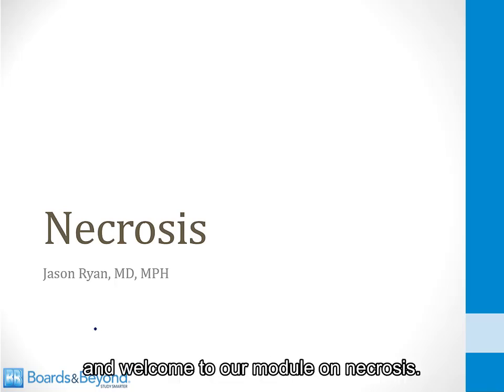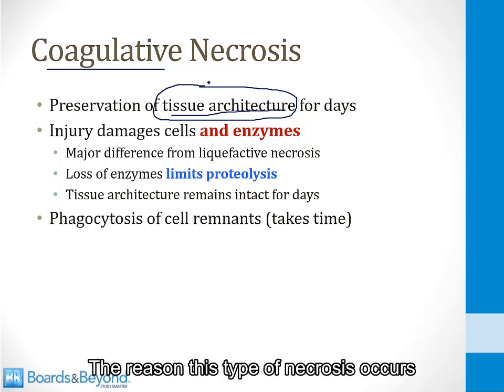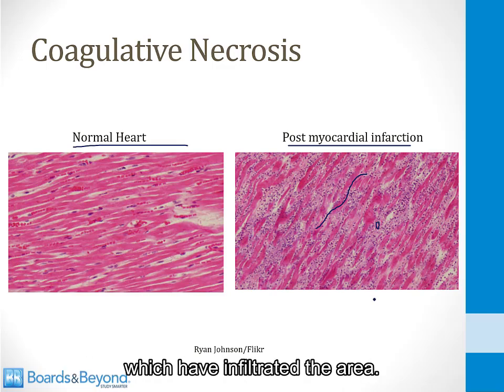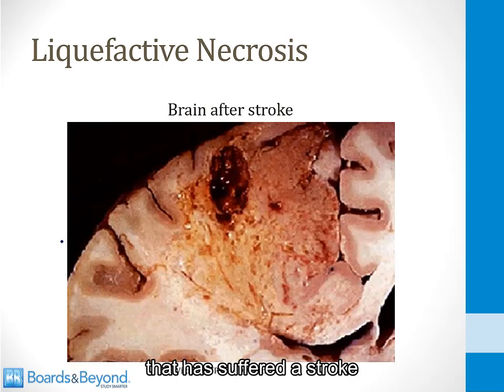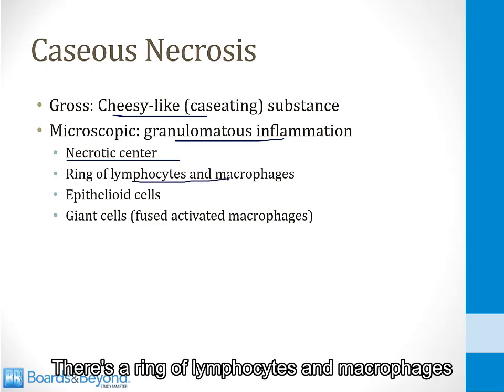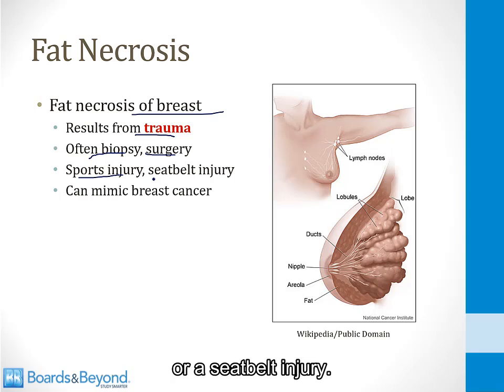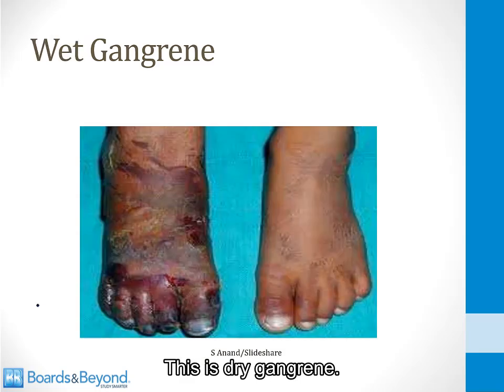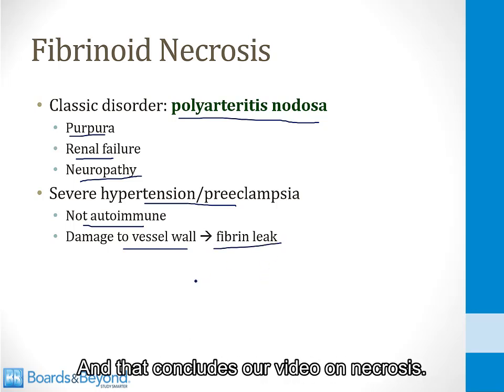Patho 1.5 Necrosis